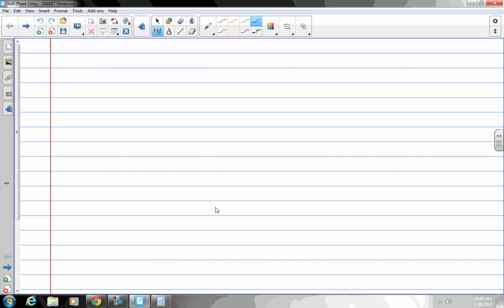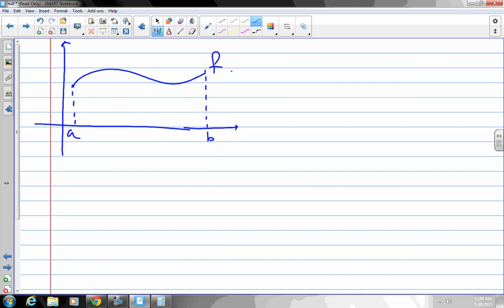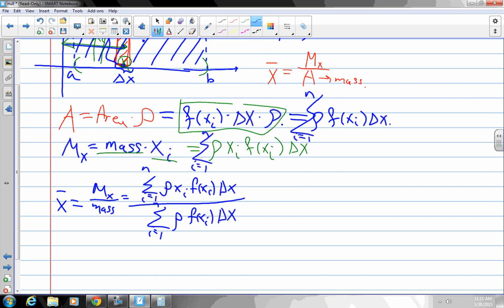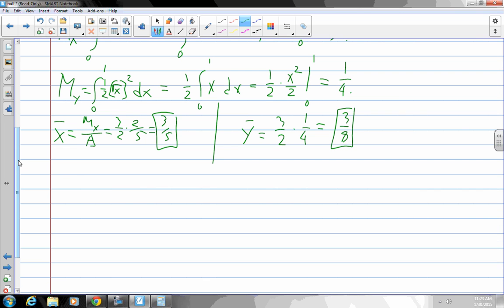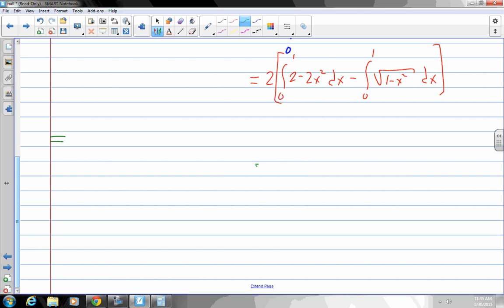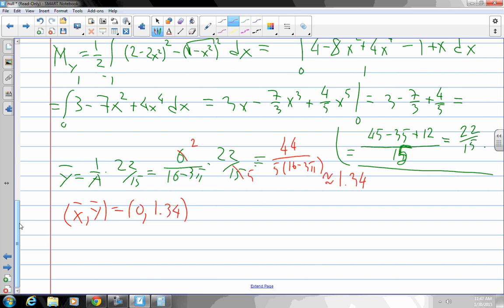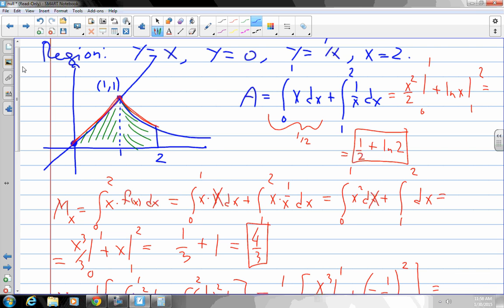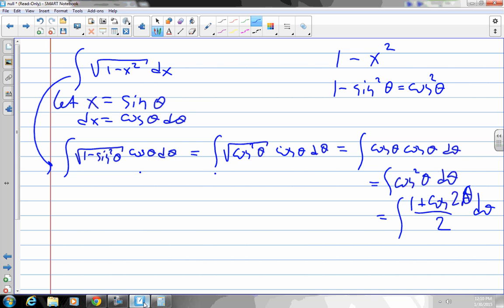January30 recording sec 7.6